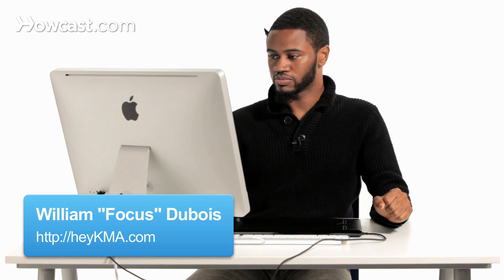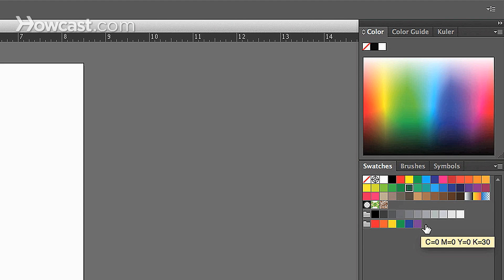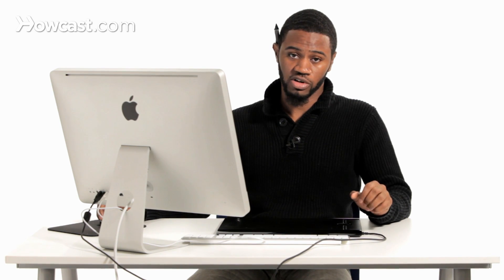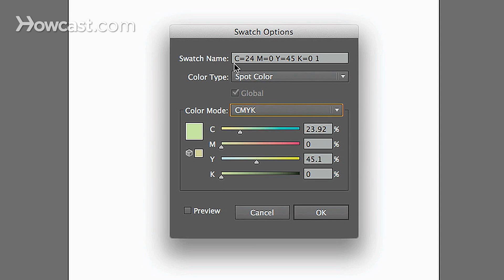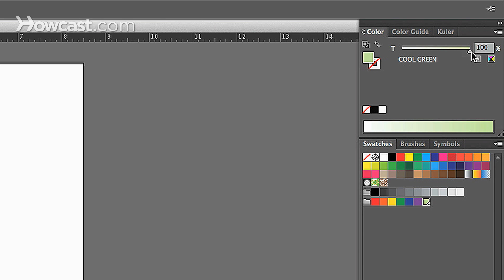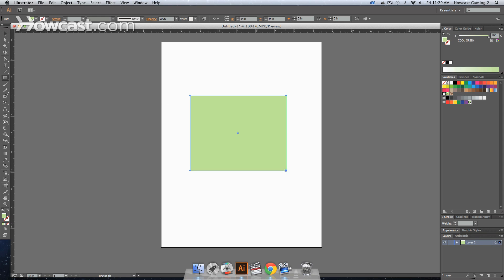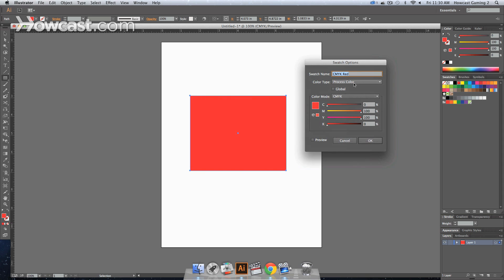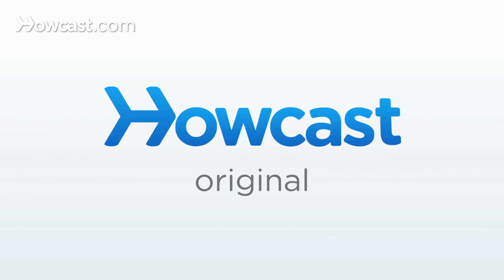How to Create a Spot Color | Adobe Illustrator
This is How You Create a Spot Color in Adobe Illustrator.

So, we want to head on over to our Swatch Panel, which will be on the right Window Panel side.  Or if it's not there, go to Window, Swatches, and then it will bring it up on the right hand side.

If you look in this window, you can select any of the swatches that are there.

Now, if you don't have the exact swatch color that you want, you can go to the Color Panel.  Let's see.  You can go to Color Guide, Color Panel, and let's say we go to Show Options here.

We can click the color that we want and we can actually drag it into our Swatches Panel.

Now, let's say I drag this right about here.  So it's going to show up in the bottom of our Swatches Panel.

Now, if I want to create a spot color from this color, I have to double click on the actual swatch.  Once you double click, a new window, which are Swatch Options, will actually show up.

Now, in this window, you'll notice under Color Type, you have process color.

But if you click that, you'll notice there is spot color.

And then you can change the Color Mode for whatever the color is.  And then you can change the actual name of the swatch.  Let's say we name this Cool Green, and we click OK.

And you'll notice now we have spot color.  And what we can do with spot color is we can actually change the tint of the actual spot color itself by sliding it now.  It won't actually change the overall color of the spot color.

And you can tell which colors in your Swatches Panel are a swatch color because if you look in the lower right hand corner of your swatch, there will be a little triangular cut-off area with a little dot in it.  That tells you that you have a spot color.

So, let's just show you what a spot color will do when you fill it with that.

If we were to grab that slider and we were to drag it down, you'll notice that the saturation or the actual tint of the actual rectangle that's on the art board changes accordingly.

And you can do that for any color.

If you wanted to pick a new color, you can always double click.  Go to your Swatch Options.  Click the Color Type Drop Down.  Click Spot Color.  You could name it Super Red.

And, as before, you'll notice that the actual swatch, get it down here, is a spot color simply by the triangle and the circle located in the lower right.

And that's how you create a spot color in Adobe Illustrator.